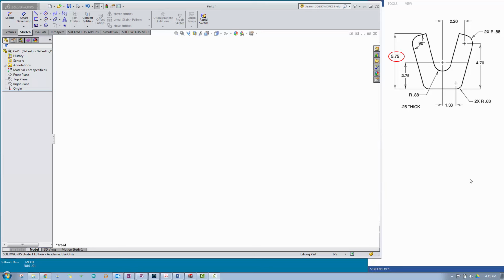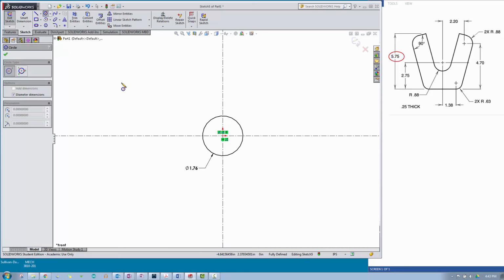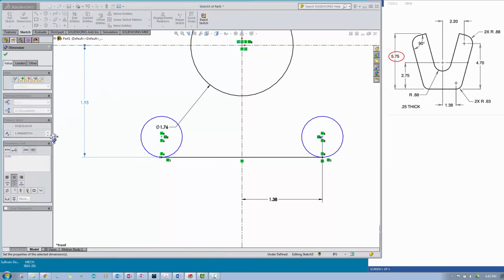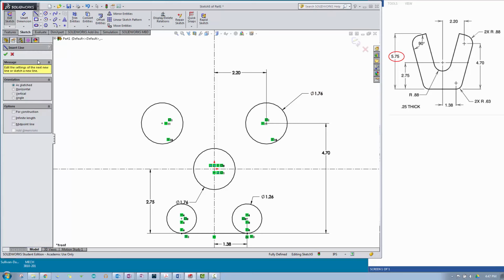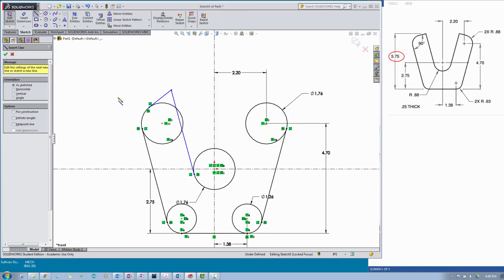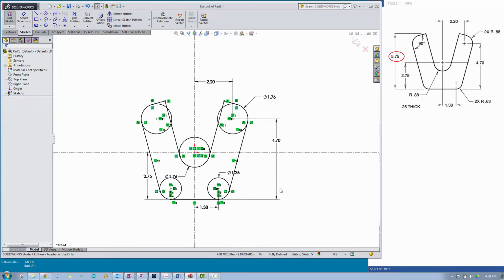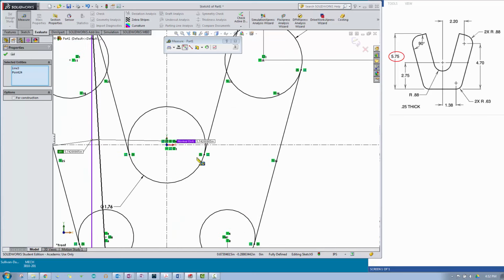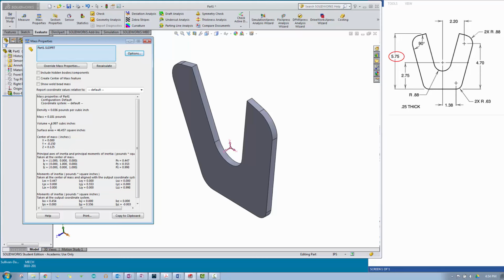MECH 2010 - Sketching Tutorial